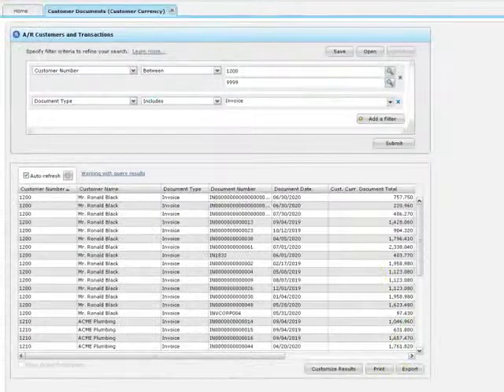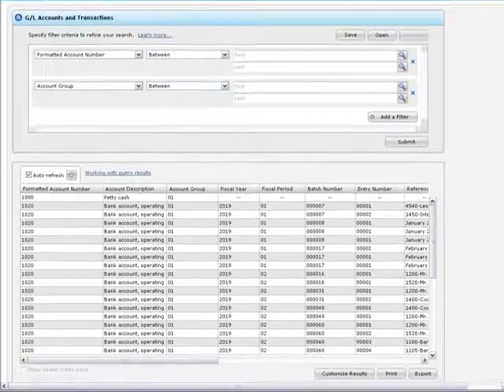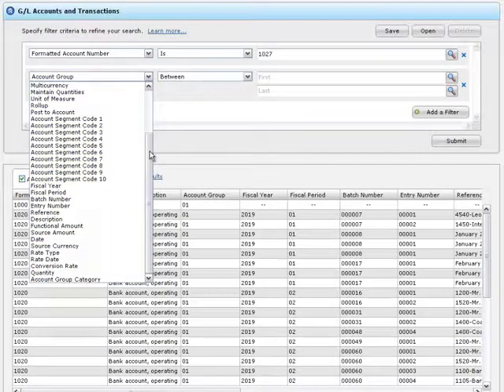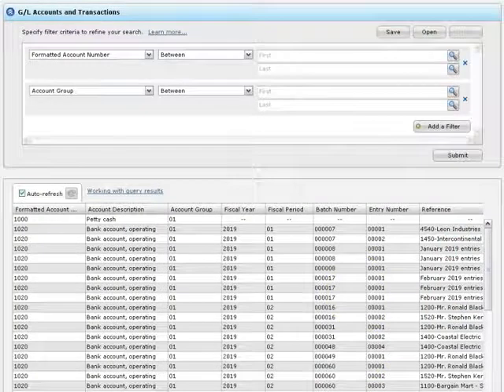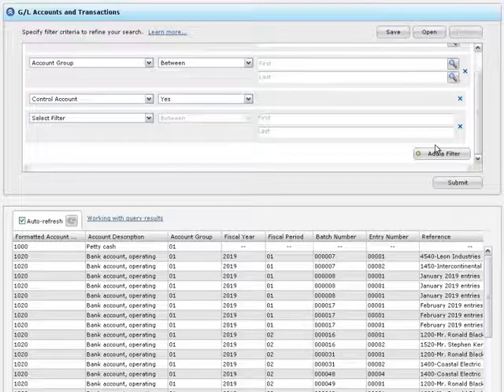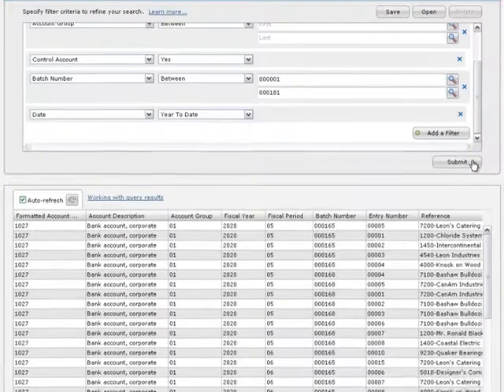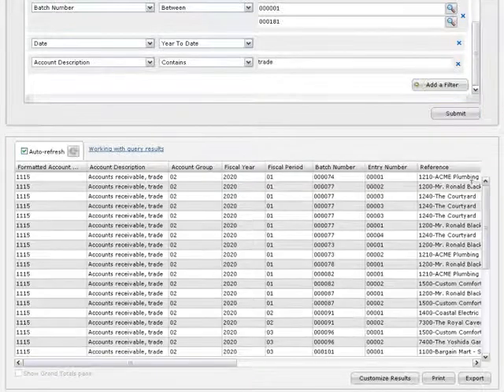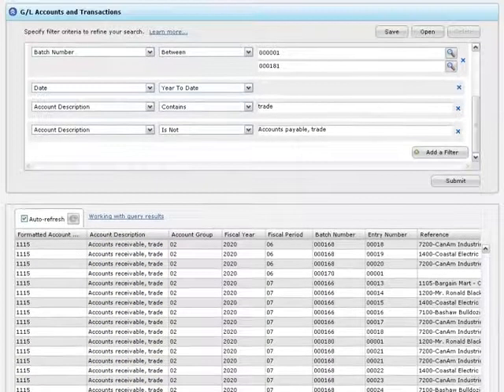Sage 300 ERP - Creating a Query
Set up filters in Sage 300 ERP Inquiry to extract only the information you need from your ERP system.